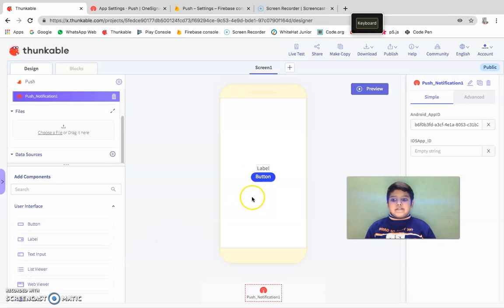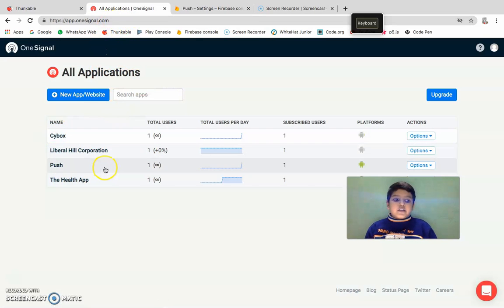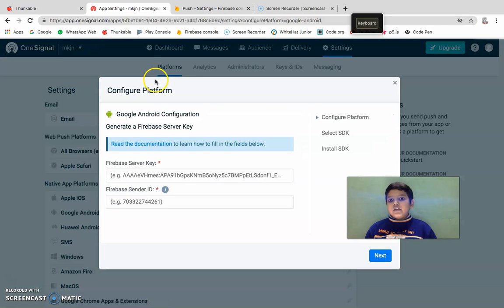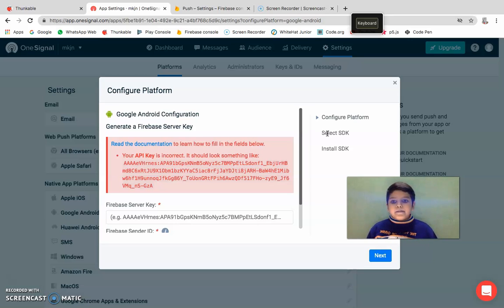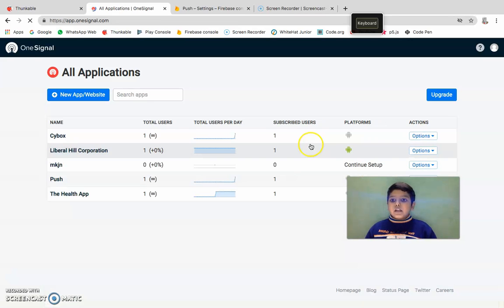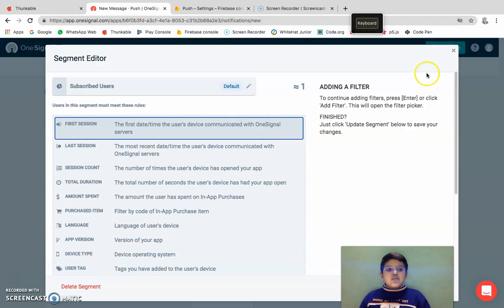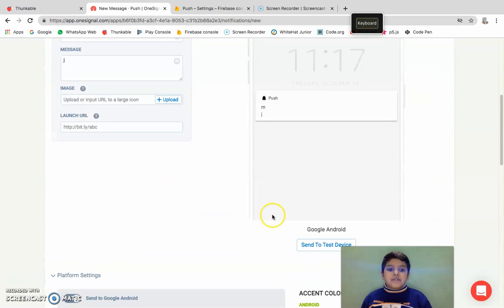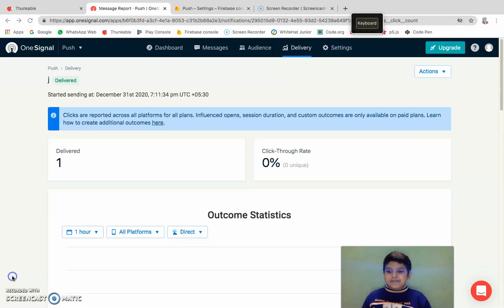How to make a Push Notification on Thunkable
It will help you to understand how to make a push notification app.
Requirements:
Firebase account
One Signal Pro Account